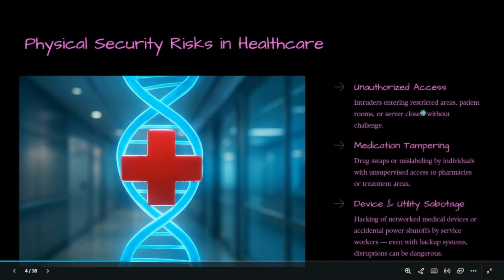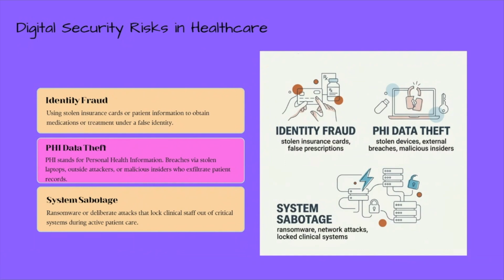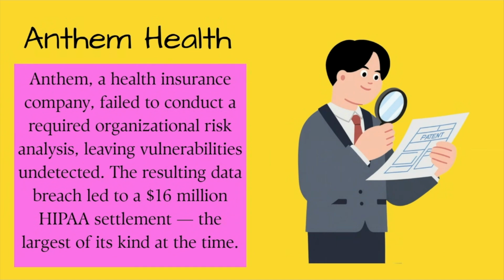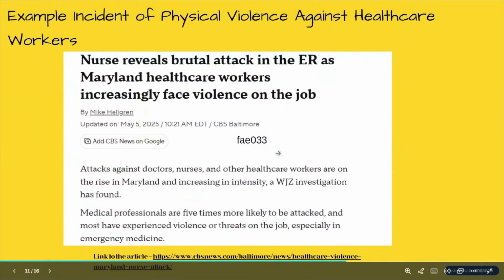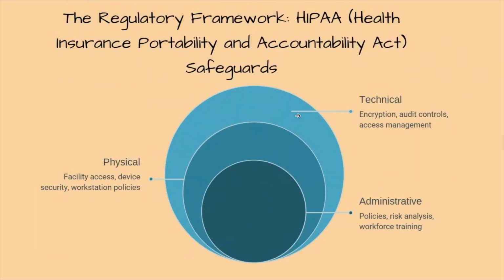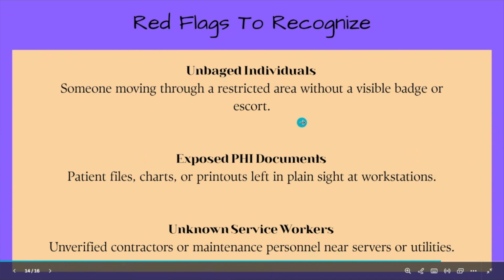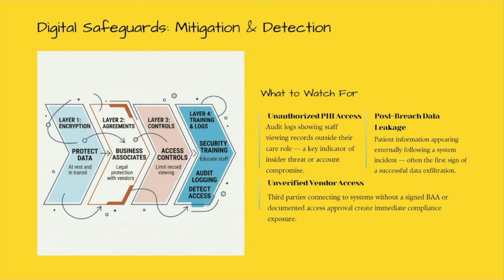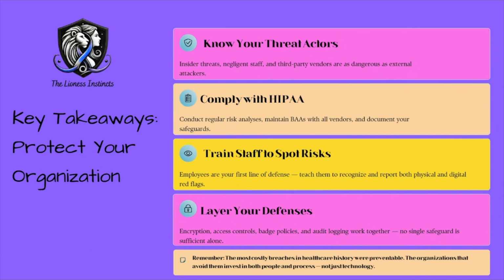The Threat Within: Medical Insider Threats & Healthcare Security | The Lioness Instincts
The biggest threat to your healthcare organization might not be a hacker halfway around the world. It might be someone already walking the halls with a badge.

In this session, Daniella Catrambone — incident responder, and digital privacy analyst of The Lioness Instincts — breaks down the full insider threat landscape in healthcare, where physical and digital dangers collide and the consequences go far beyond compliance fines. They put lives at risk.

Through real case studies and a decade of security experience, you'll walk away with a clear picture of who the threat actors are, what red flags to watch for, and how to build defenses that actually work together.

What you'll learn:
→ The 4 insider threat actors putting healthcare organizations at risk right now
→ How physical security failures become digital vulnerabilities — and vice versa
→ Real case studies: Anthem, Memorial Healthcare, Feinstein Institute, and Center for Children's Digestive Health
→ How HIPAA's three safeguard layers — Technical, Physical, and Administrative — should be working together
→ The red flags your staff should know how to recognize and report today

This session is for you if:
You work in healthcare administration, clinical operations, IT, or security. You're responsible for HIPAA compliance or patient data protection. You manage vendors, contractors, or third-party system access. Or you simply want to understand how the threats inside your organization are just as dangerous as the ones outside it.

🦁 About The Lioness Instincts
The Lioness Instincts is a nonprofit on a mission to arm one million women with the physical and digital tools they need to fight back, stay safe, and lead with confidence — whether the threat comes from a screen or a doorway. Our work extends beyond the individual: we bring security awareness to organizations, communities, and the healthcare professionals who protect us all.

📓 Shop the Digital Safety Audit Workbook
Want to take your personal and organizational safety audit further? The Digital Safety Audit Workbook is a hands-on guide that walks you through assessing and strengthening your own safety posture. Every purchase directly funds free safety programming for women.

This content is free because safety education should be accessible to everyone. If this session brought value to your team or organization, consider making a donation. Every dollar funds free workshops, digital privacy resources, and community programming for women who need it most.